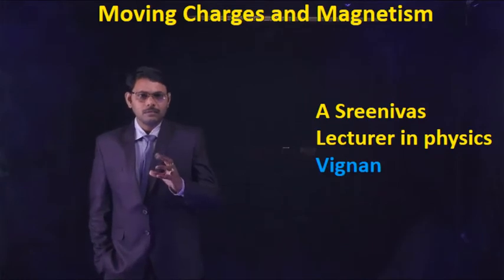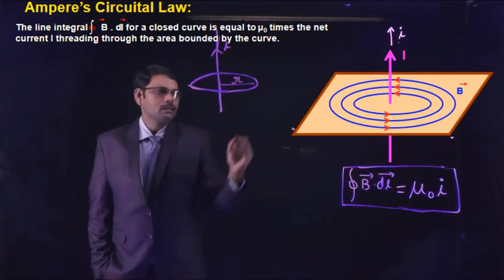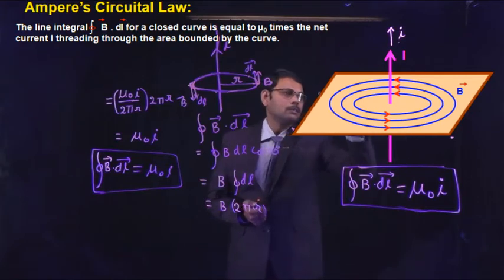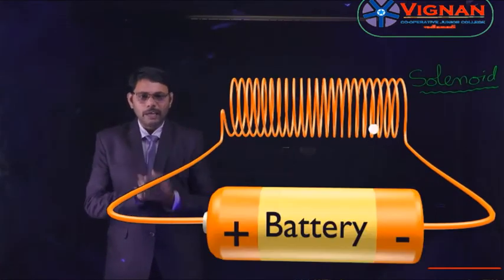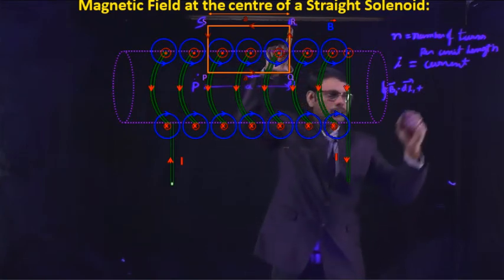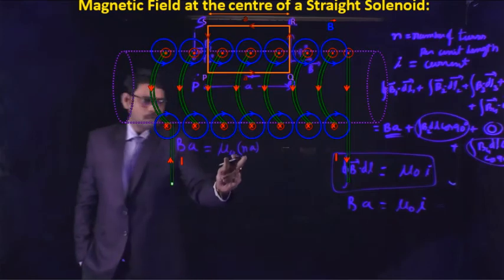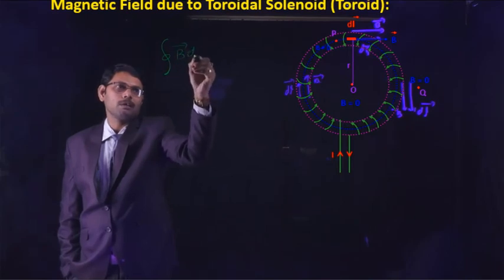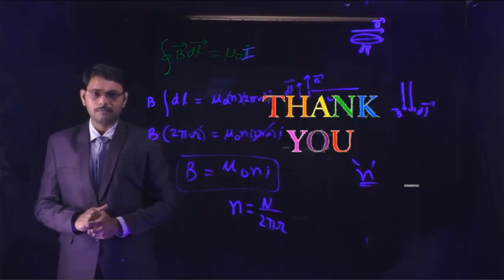MOVING CHARGES AND MAGNETISMSOLENOID BY ASR